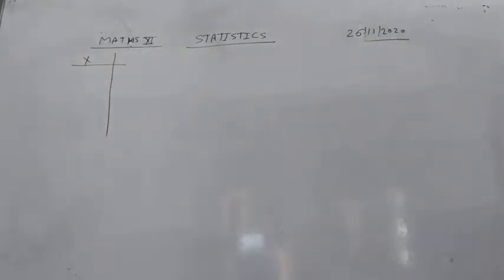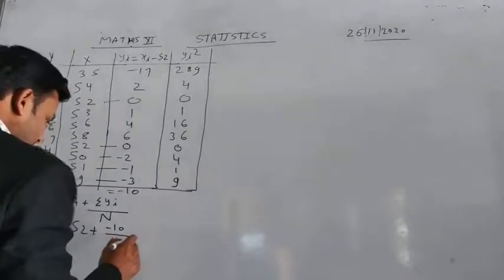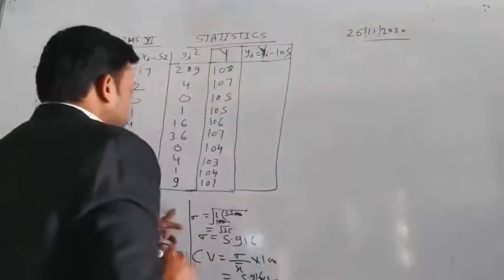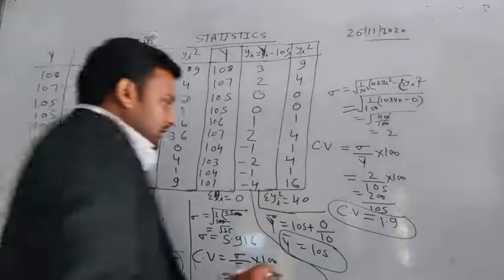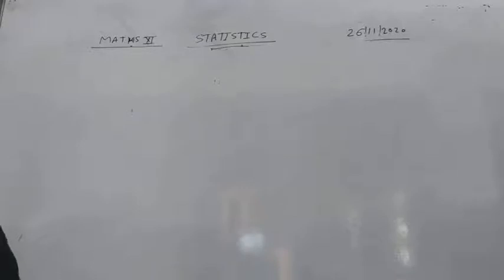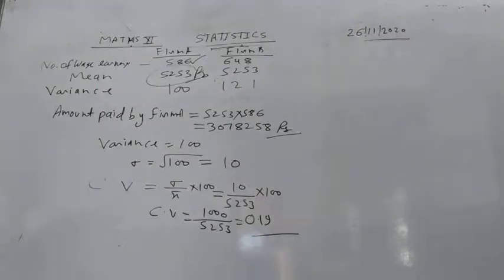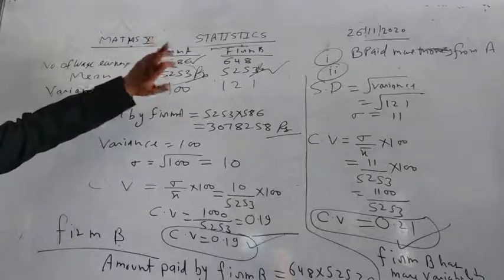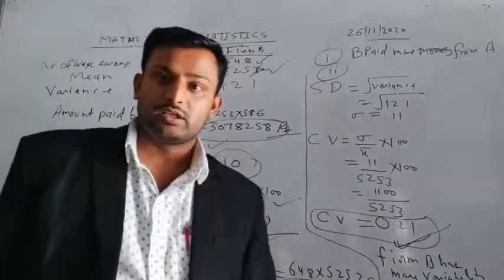Class XI Maths 26-11-2020 by Ritesh kumar srivastava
Class XI Maths 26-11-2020 by Ritesh kumar srivastava statistics